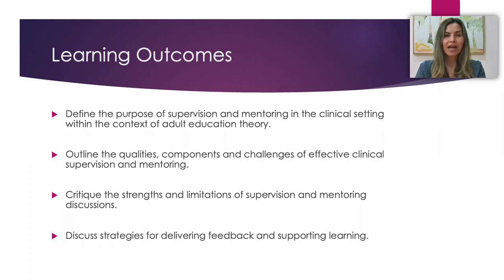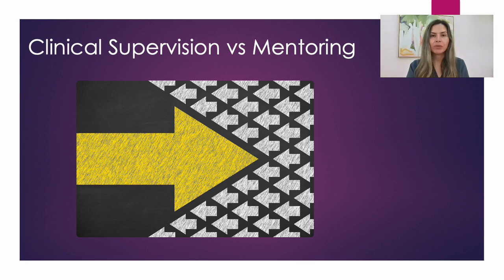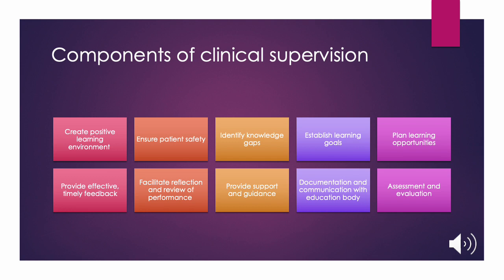Supervision and Mentoring in the Clinical Setting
A brief overview of supervision and mentoring in the clinical setting which aims to promote reflection and improvement of practice, with the following learning outcomes:
1. Define the purpose of supervision and mentoring in the clinical setting within the context of adult education theory.
2. Outline the qualities, components and challenges of effective clinical supervision and mentoring.
3. Critique the strengths and limitations of supervision and mentoring discussions.
4. Discuss strategies for delivering feedback and supporting learning.